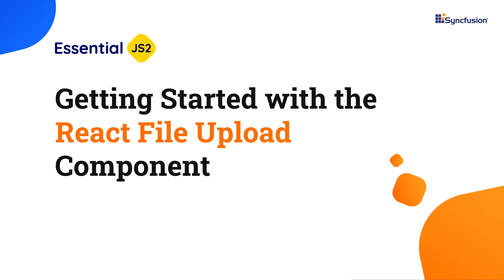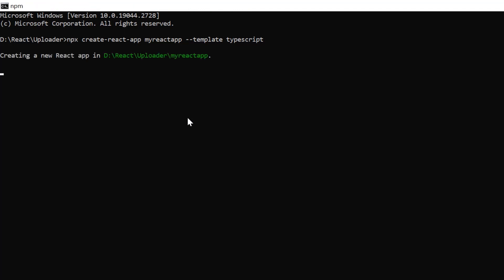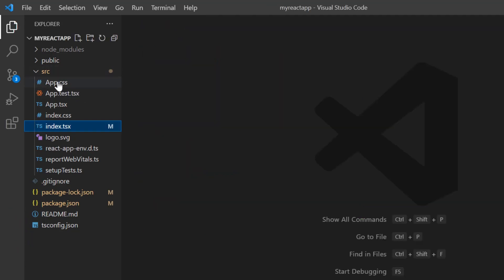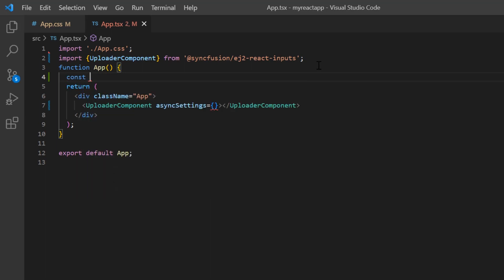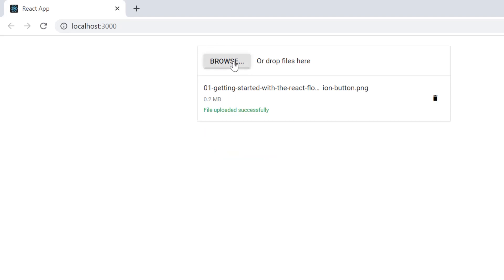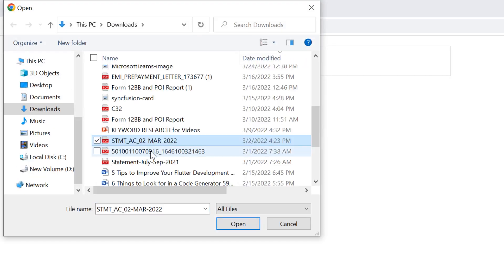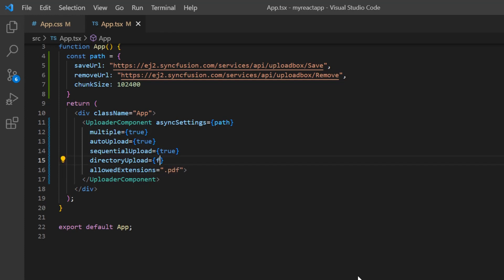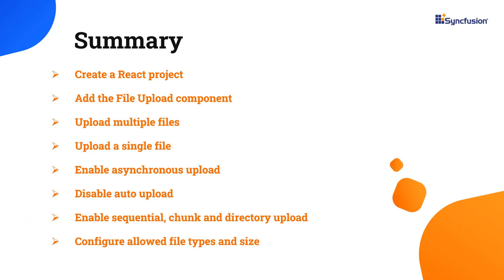Getting Started with the React File Upload Component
Learn how to create a React app and configure the Syncfusion React File Upload component in it by using the create-react-app command. You will also learn how to set up a few of the component’s basic features, like uploading multiple files or a single file at a time, validating files before upload, and saving and removing files in the uploader using APIs.

BOOKMARK DETAILS
[00:00] Introduction
[00:49] Create a React project
[01:41] Add the File Upload component
[03:43] Upload multiple files
[04:03] Enable asynchronous upload
[05:52] Upload a single file
[06:24] Disable auto upload
[06:51] Enable sequential upload
[07:23] Enable chunk upload
[07:59] Enable directory upload
[08:22] Configure allowed file types
[08:56] Configure allowed file size